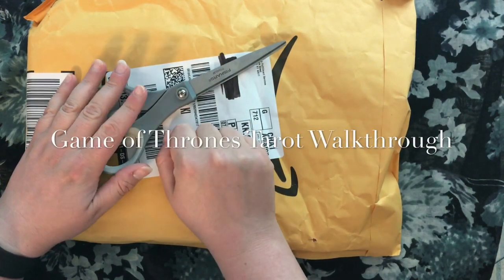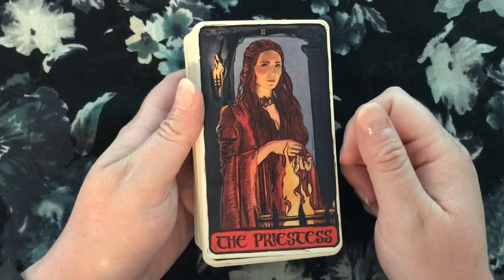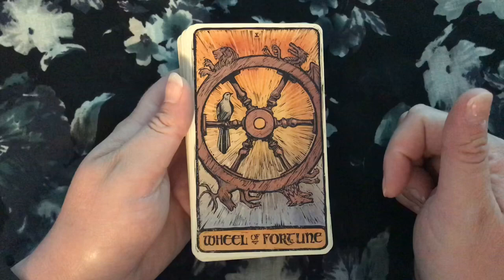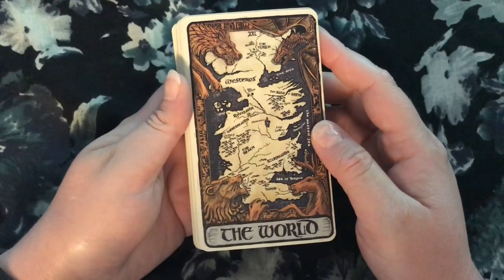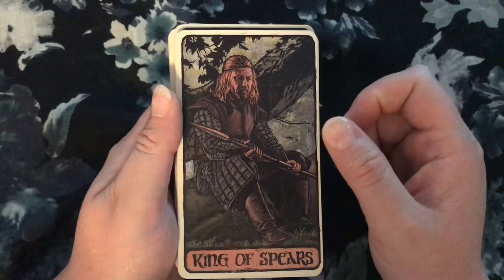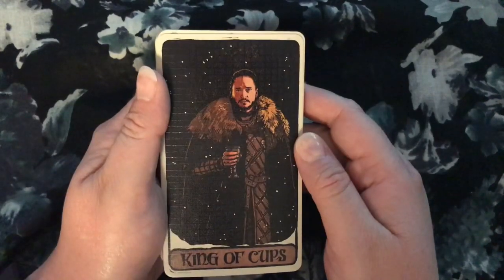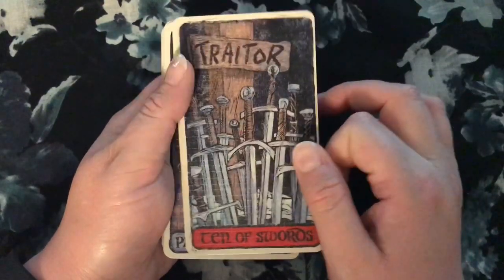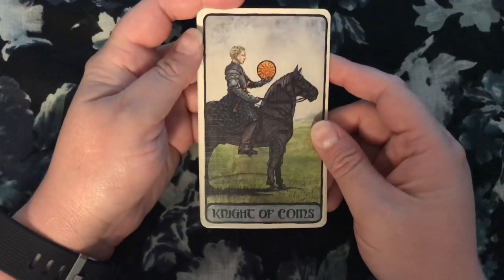Game of Thrones Tarot Unboxing and SUPER IN DEPTH Walkthrough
An unboxing and walkthrough of the Game of Thrones Tarot that I filmed a few days ago with probably WAY too much rambling about each card. Spoiler alert: on the whole I think this deck is actually pretty well done. Also, spoiler alert: Game of Thrones spoilers. (Fair warning that I edited this within an inch of its life and it is still over an hour long because when it comes to Game of Thrones I can get CHATTY, friends)